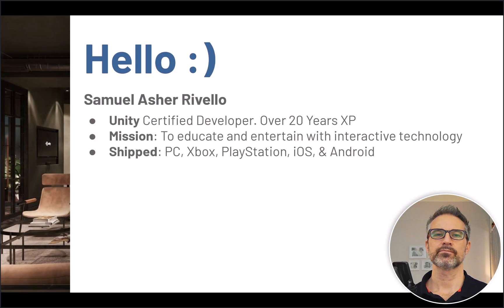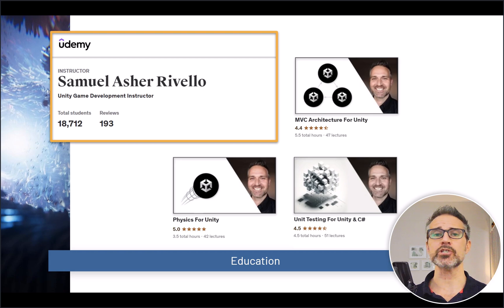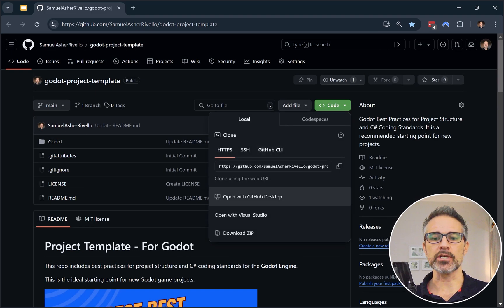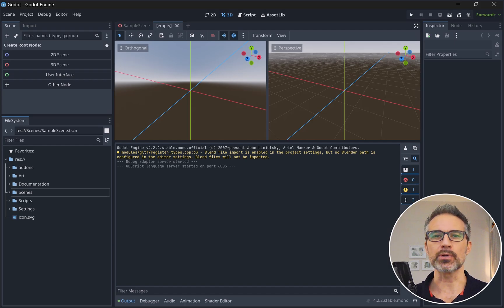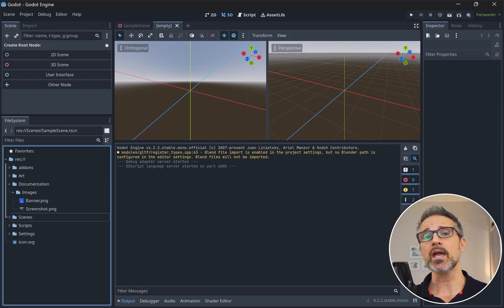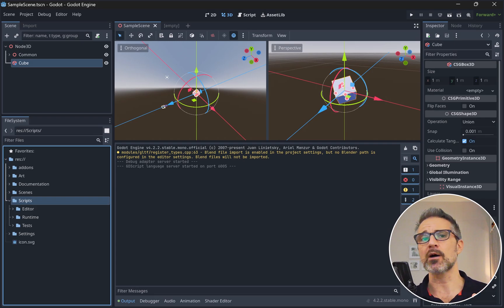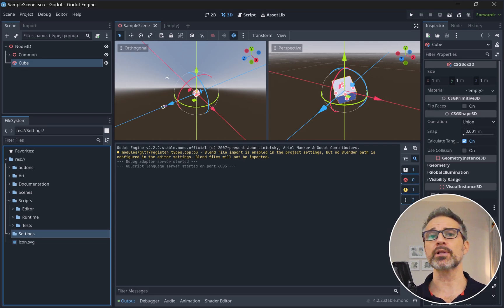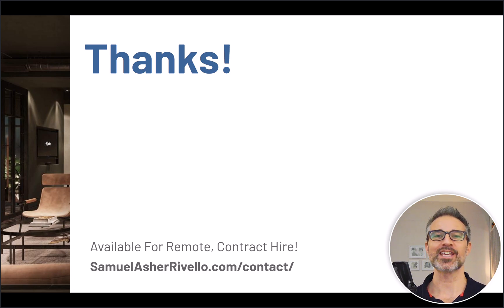Godot - 2 - Project Template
Samuel Asher Rivello, with over 20 years of Game Development expertise, presents the Godot Engine, Godot plugins, and Godot games.

Together we'll explore the best of the Godot from a C# and Unity perspective.

TIMESTAMPS
► 00:00 Intro
► 01:00 Godot
► 01:12 Project Template Repo
► 01:58 Godot Project Manager
► 02:14 Godot Editor
► 04:05 Godot Scripting CSharp
► 05:18 Outro